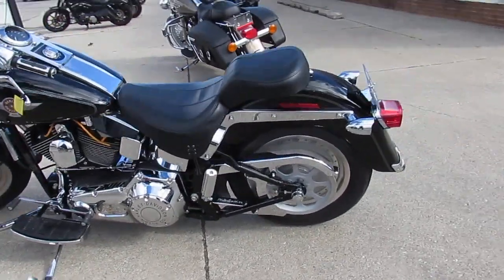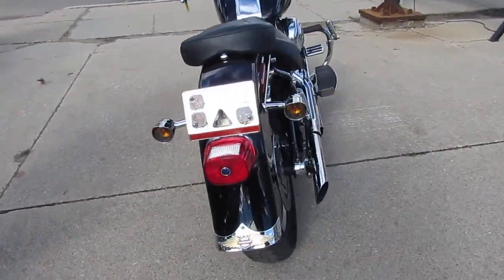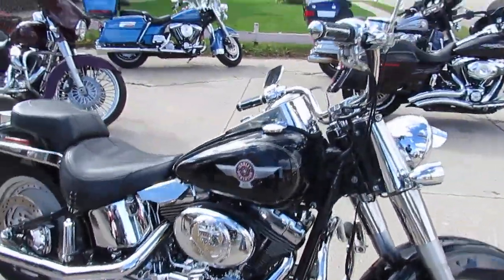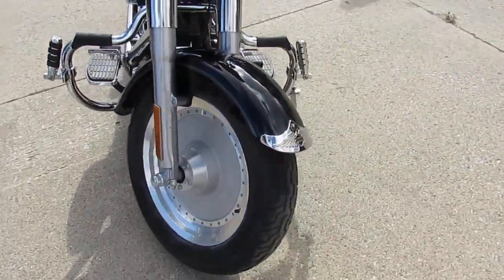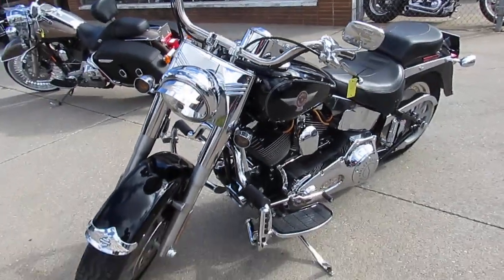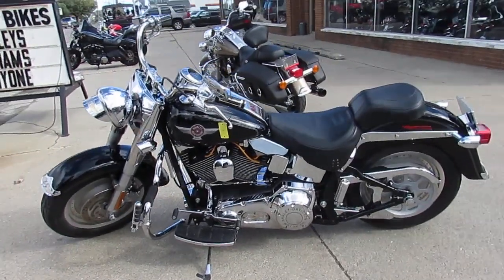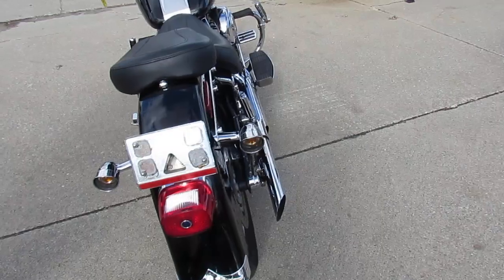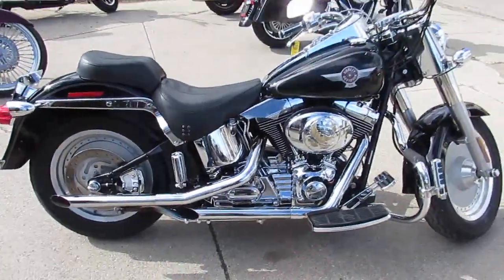2005 Harley Fat Boy for sale in Michigan U4324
2005 Harley Fat Boy for sale in Michigan